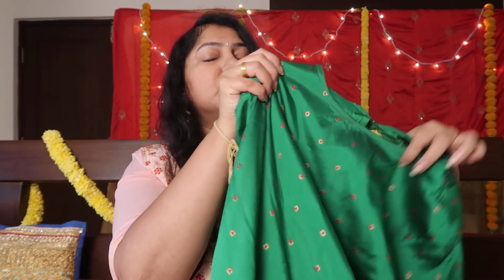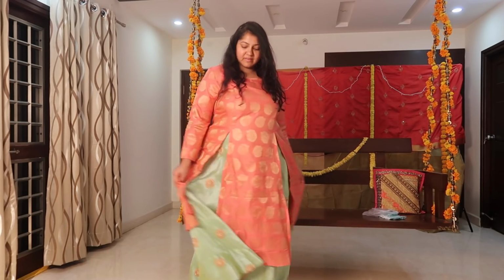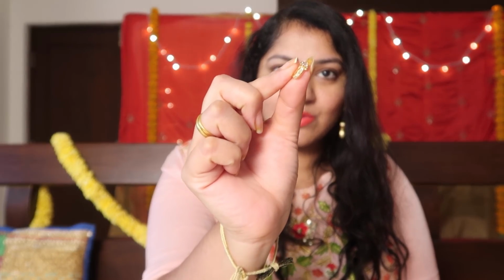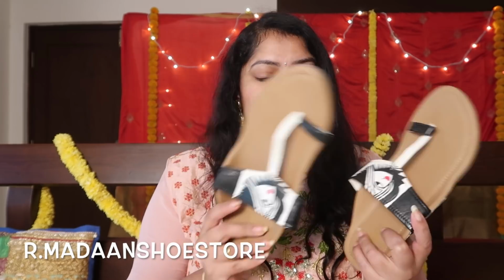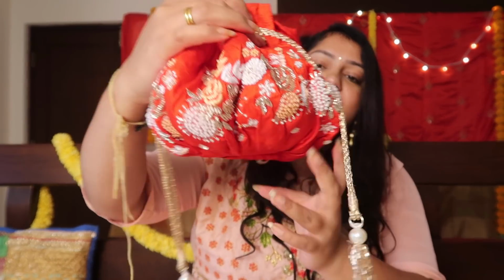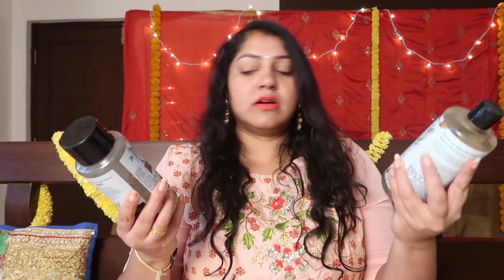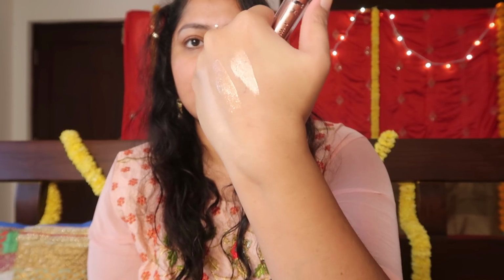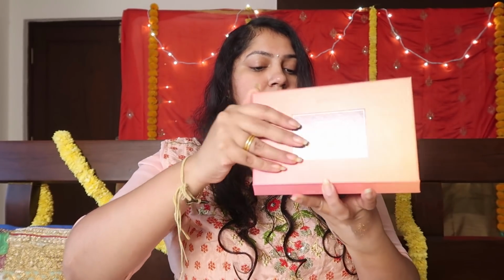Myntra Party Kurtas Haul + Nykaa Black Friday Sale Haul | Priyanka Boppana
pink trousers : Methodist complex, Abids
shop behind kamal watches

Copyright:-
Everything shown in this video and the content for it was created by me (priyanka boppana) unless stated otherwise.